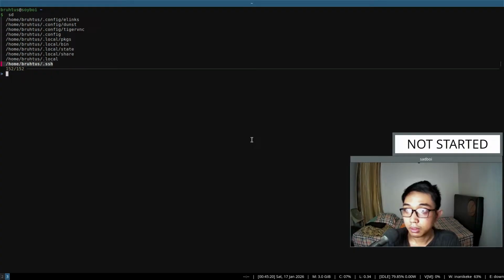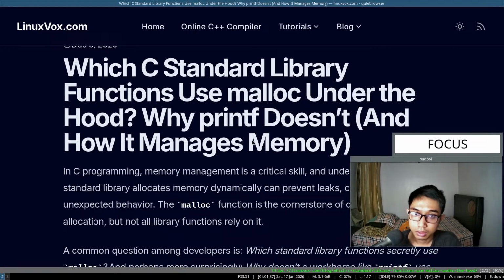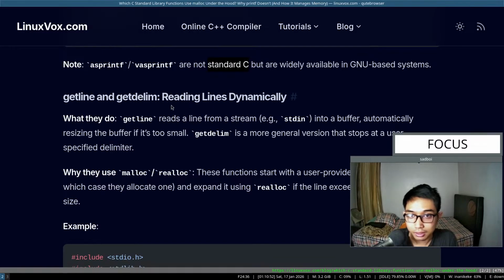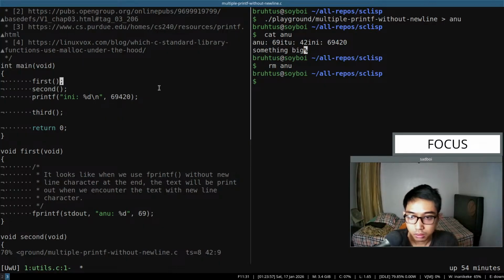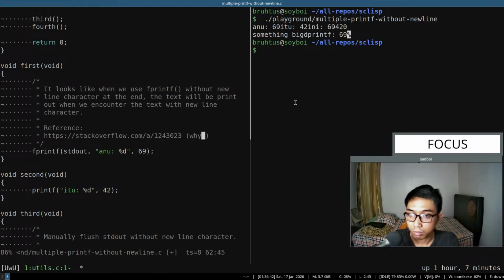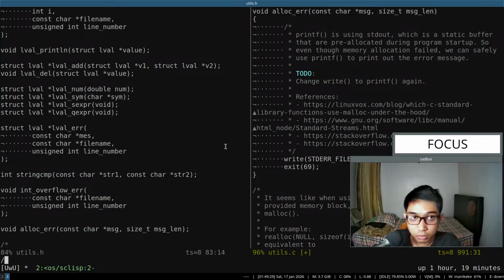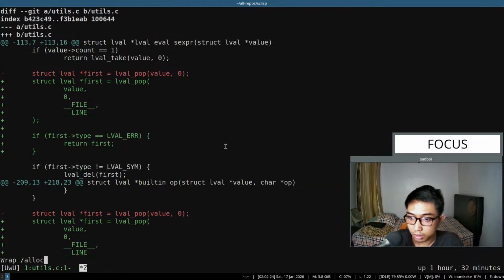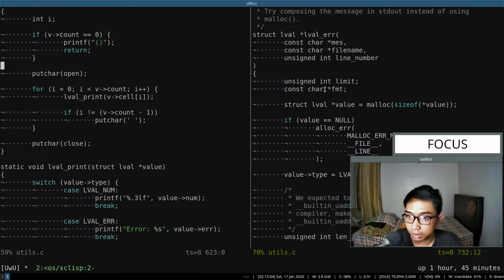Live study: learn C programming language by building our own lisp (Part 120)